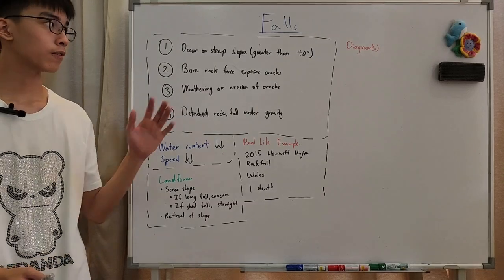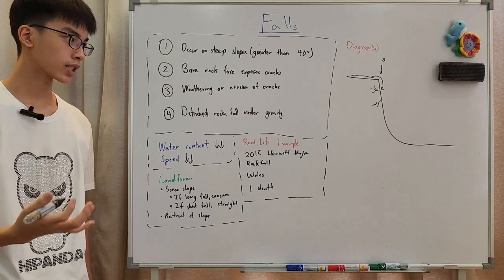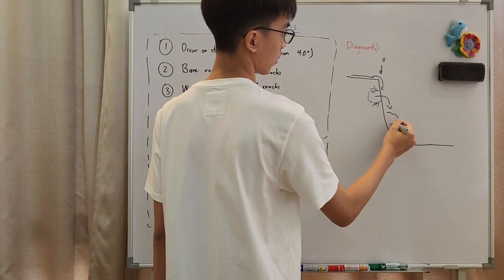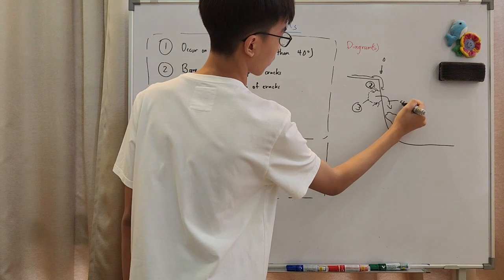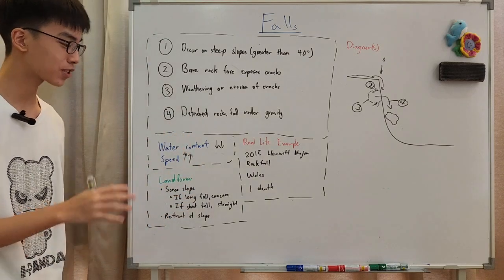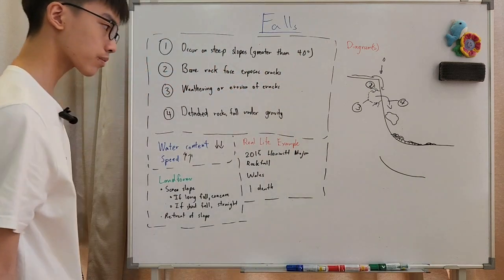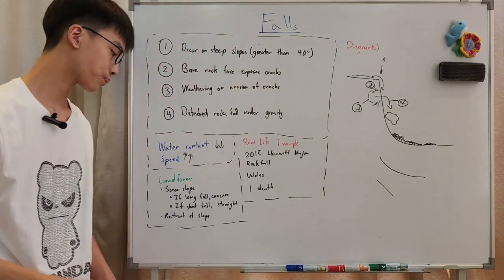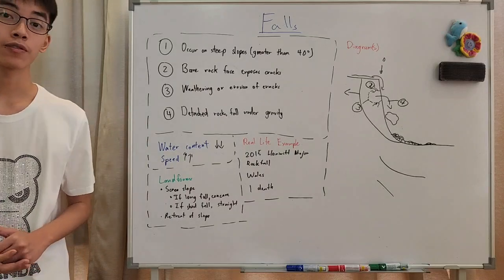28) CAIE ASL: Falls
Explanation of falls as mass movements and their landforms with diagrams and examples.